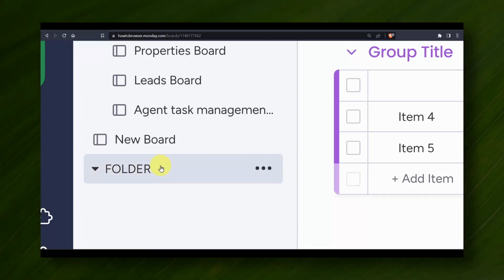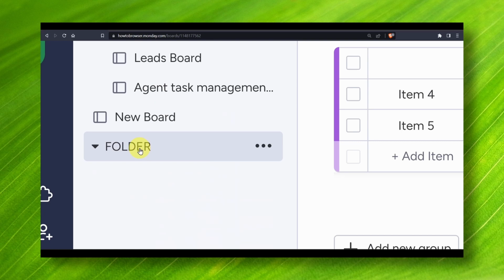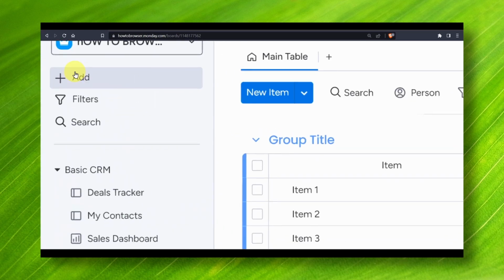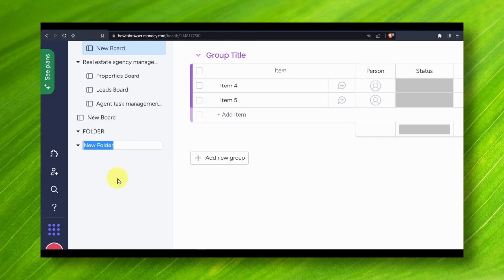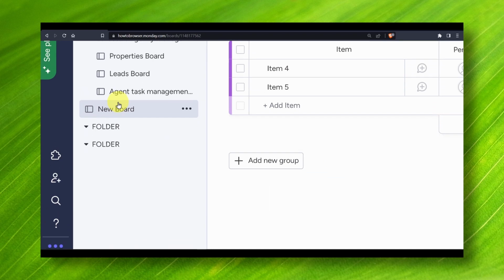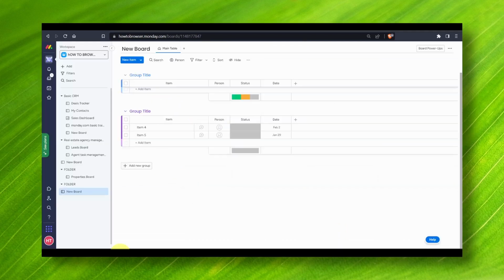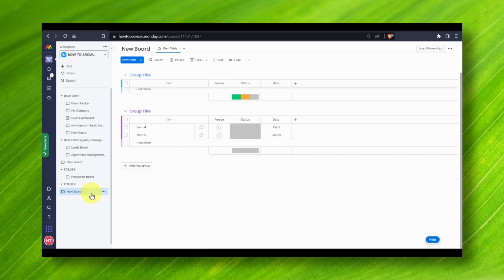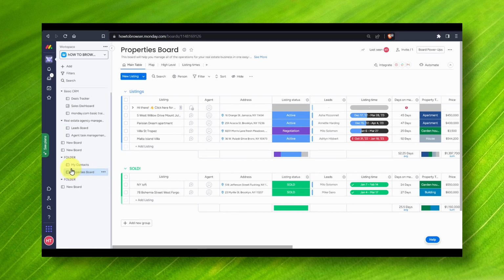How To Create A Folder In Dashboard Monday.com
You won't want to miss a single detail of this tutorial since I will take you step-by-step through the entire procedure. So please follow along with me and watch the entire video on How To Create A Folder In Dashboard Monday.com